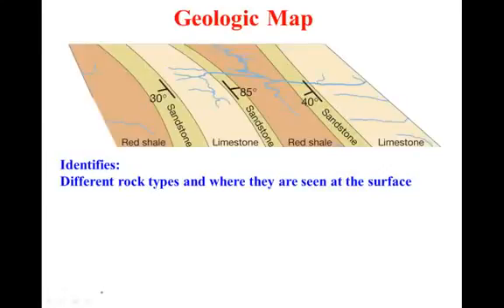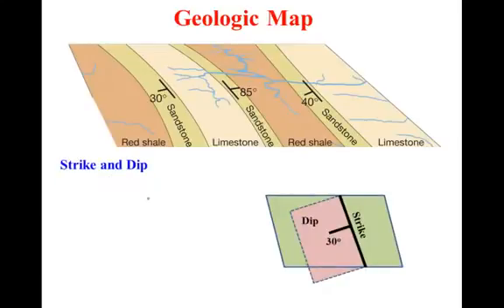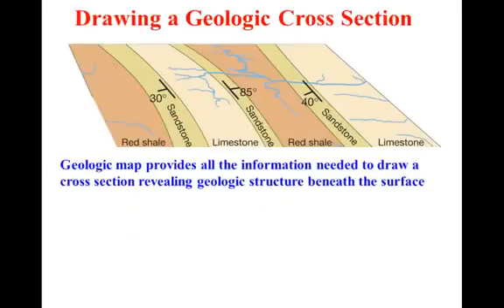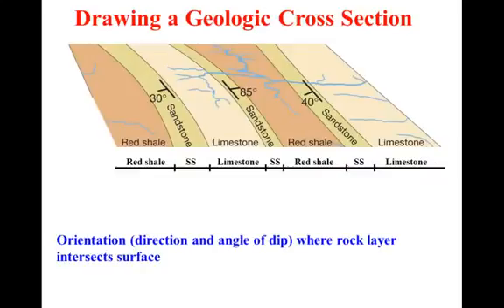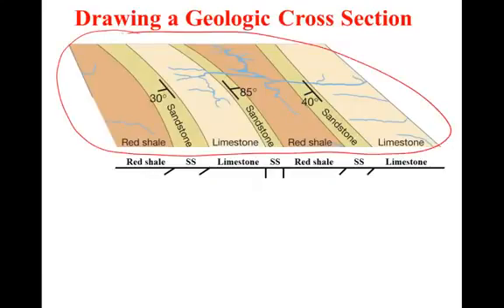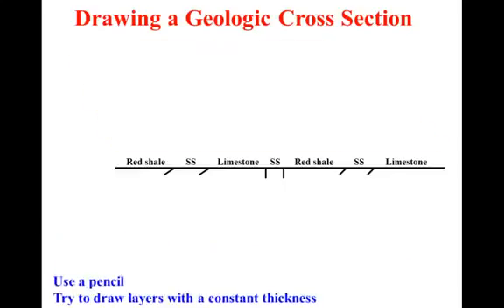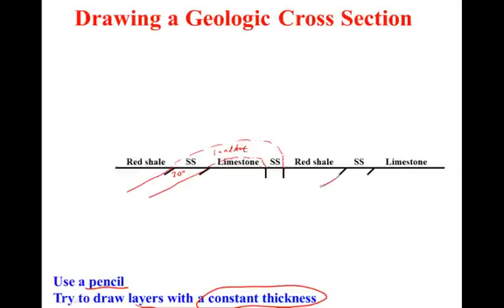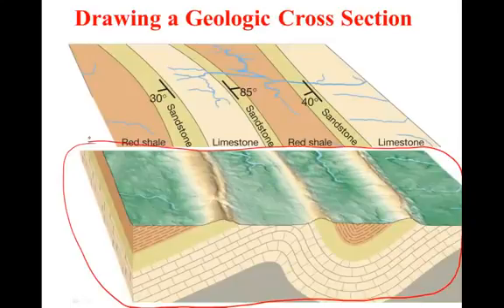Drawing a Geologic Cross Section